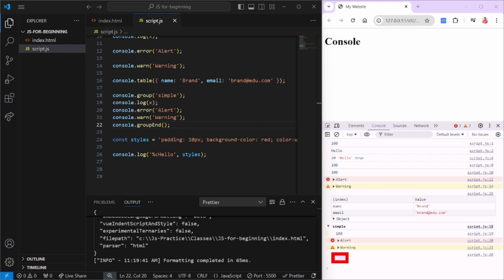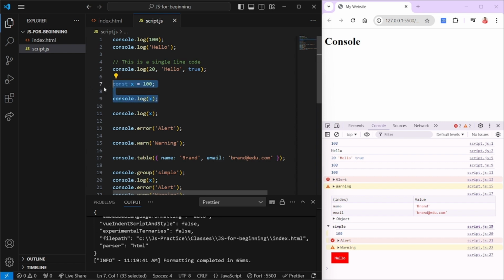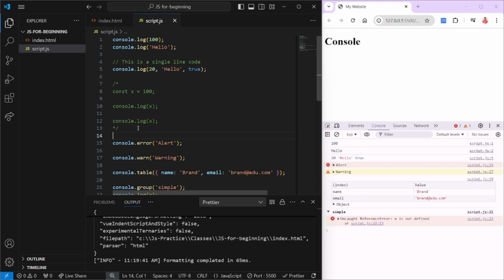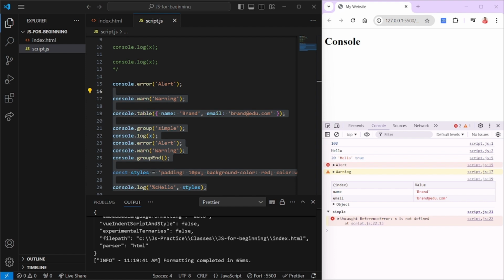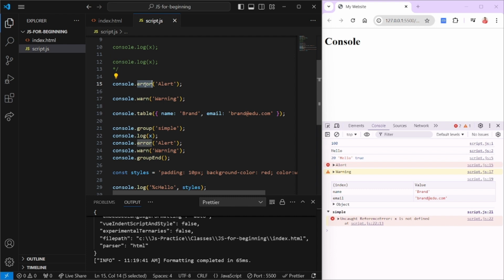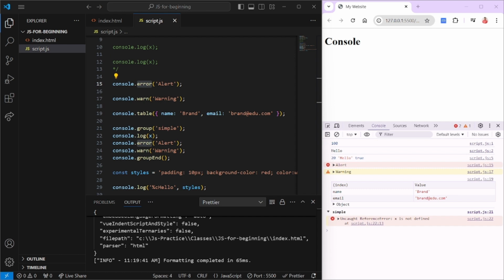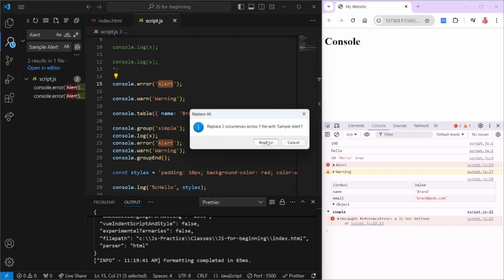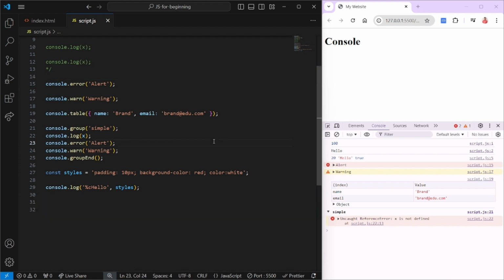Comments & Shortcuts in JavaScript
Want to become a professional Designer and Developer?
All you need is passion and determination, not a degree. Universities make you pay for the subjects you'll never use in the real world.

You can become a Designer and Developer right from your your. I will give you all the resources you need to become a top professional.